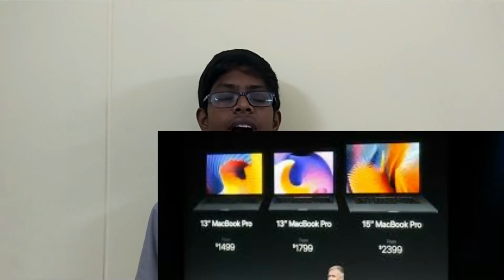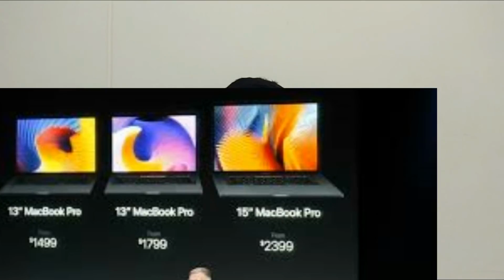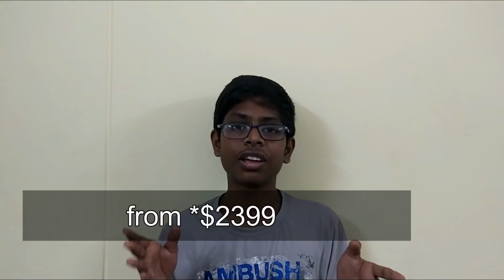2016 macbook pro opinions and pricing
these macbooks look great feel great and they also work great it has a wonderful display and touchbar and humungus trackpad but the downside is just that the lack of variety of ports hope appe doesnt does this in there next versions